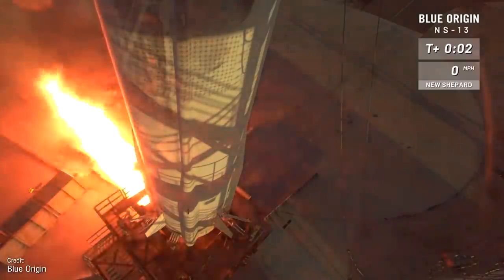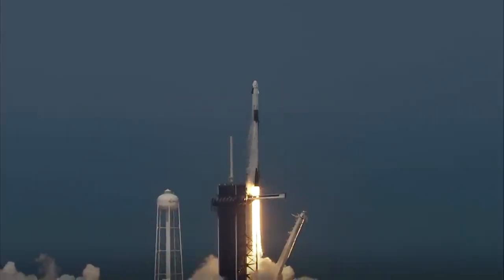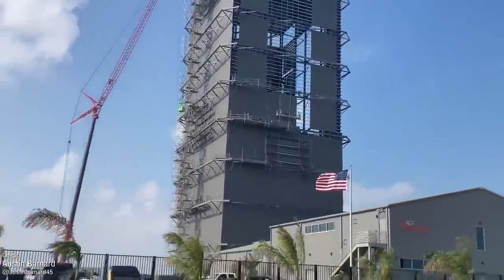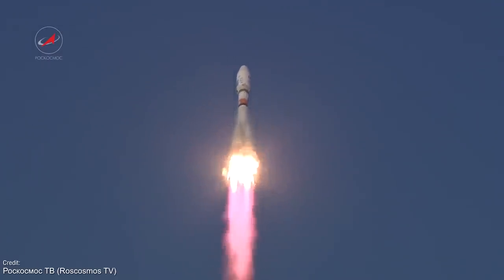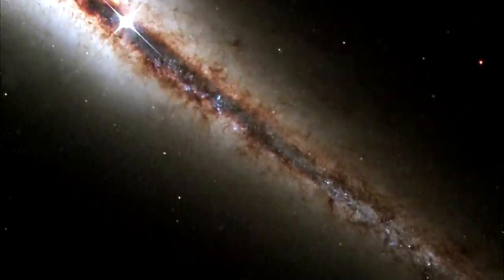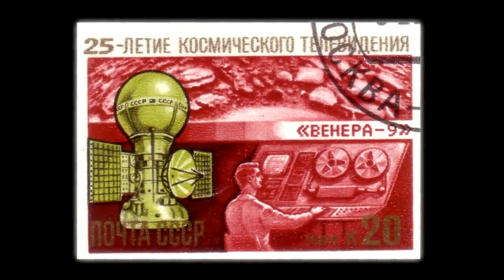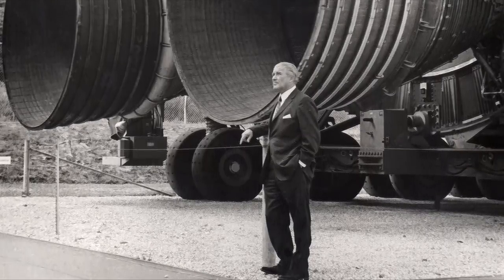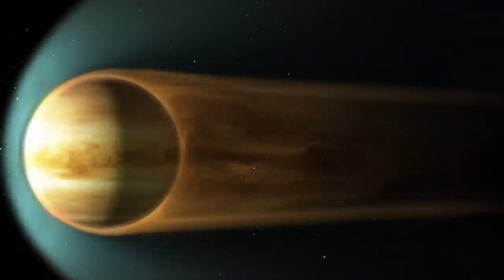SpaceX Falcon 9 Soars again, Blue Origin Breaks Booster Record, and Soyuz Speedruns Crew to ISS!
Soyuz am speed, getting their crew to the ISS in just 3 hours! Blue Origin re-use a booster for a record 7 times, SN8 sprouts 3 engines, and SpaceX Launches more Starlink satellites! We can also look forward to Rocket Lab launching their faithful electron, and prepare to witness another Soyuz launch.

The awesome Starship SN8 flight render was created by Corey, aka _Bass3d

The Boca Chica B-Roll was provided by the amazing Austin Barnard, go follow him on Twitter!

Chapters:
00:00 Intro
00:46 Last Week's Events
04:41 This Week's Launches
07:31 This Week through History
12:52 Closing Thoughts